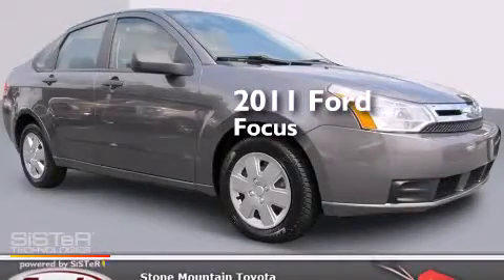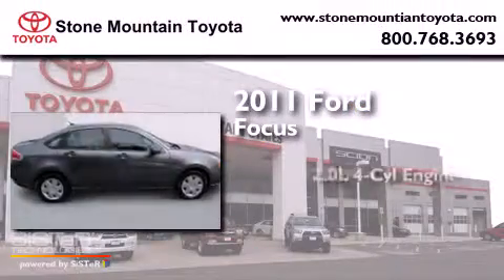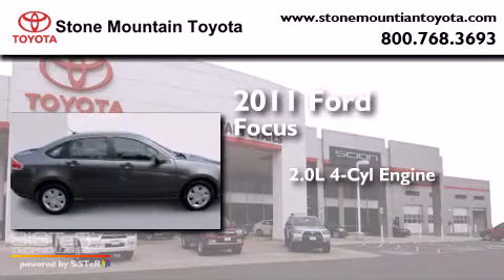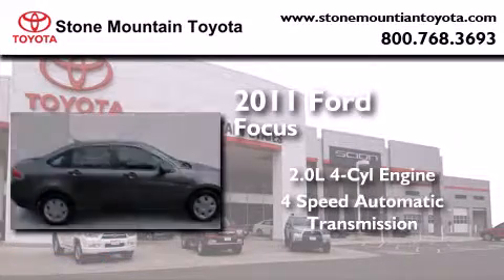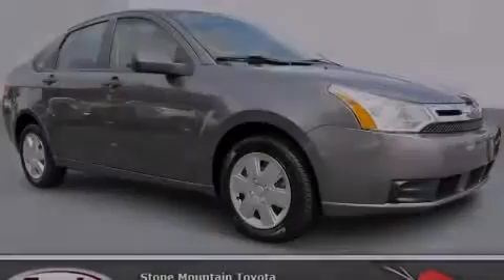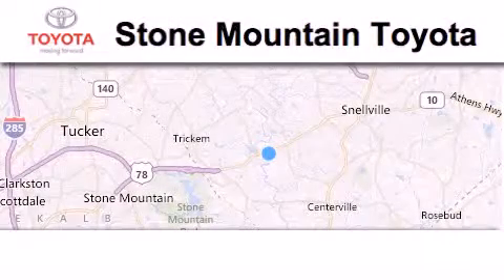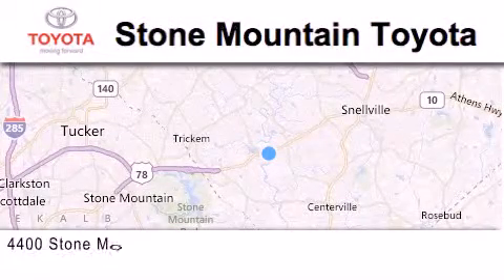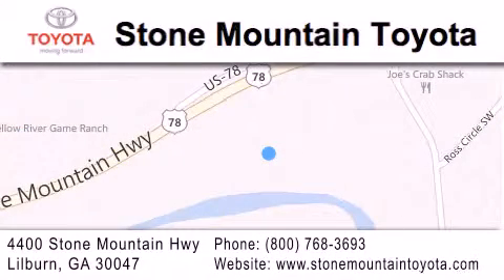Pre-Owned 2011 Ford Focus Lilburn GA 30047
We have been honored to serve the Lilburn GA area , we promise that your experience at our dealership will exceed your expectations ! Year : 2011 Make : Ford Model : Focus Engine : 2.0L I-4 cyl Trans . : 4 Speed Automatic Exterior : Sterling Gray Metallic Miles : 25,448 Interior : Stone Cloth Stock : TBW124307 Stone Mountain Toyota 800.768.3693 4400 Stone Mountain Highway Lilburn , GA 30047